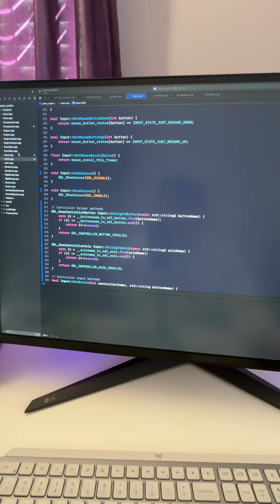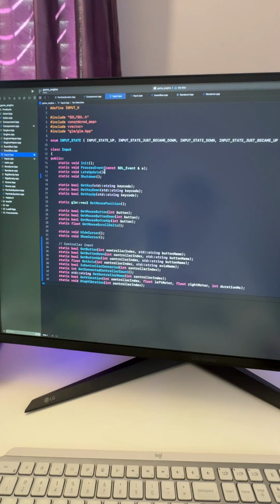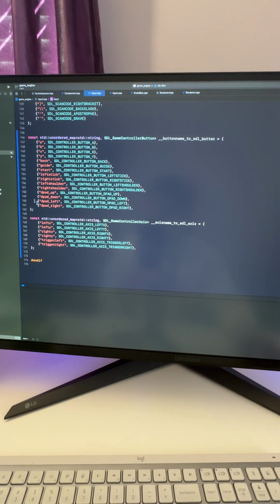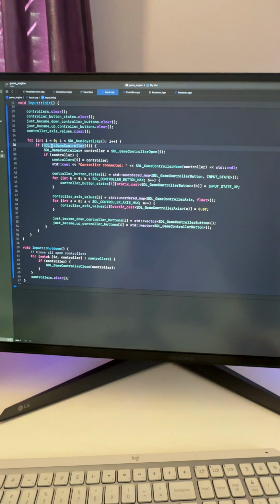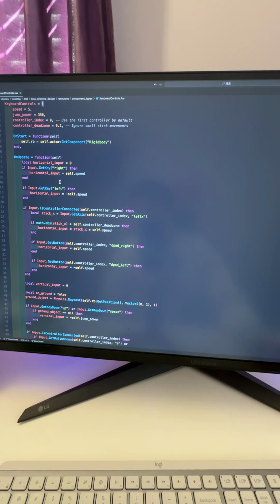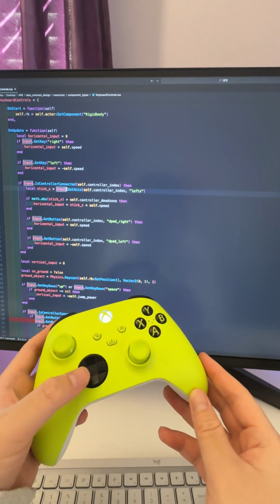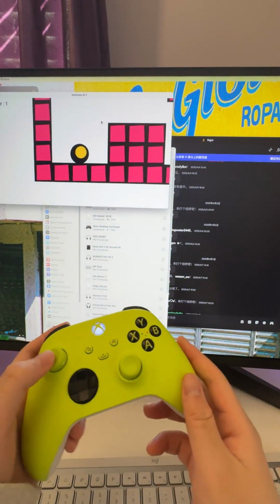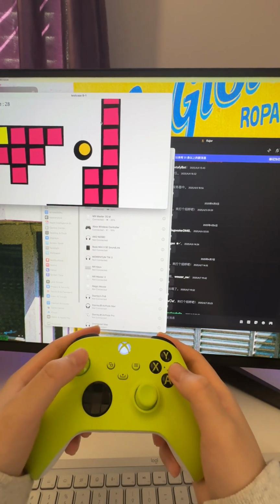EECS-498 StanEngine Controller Support